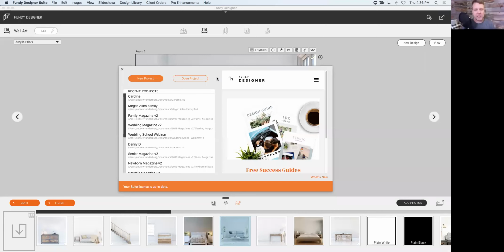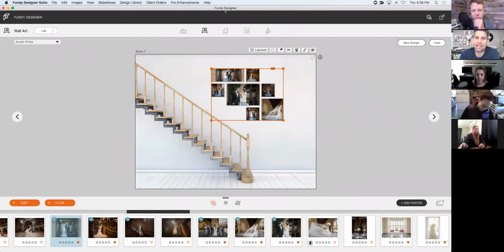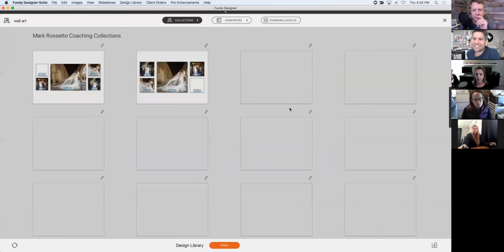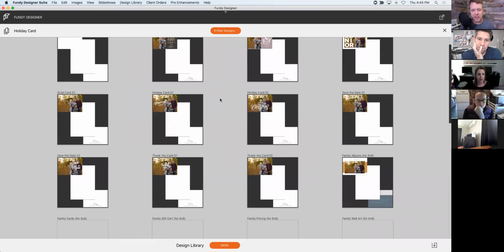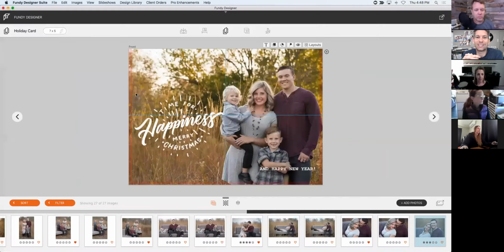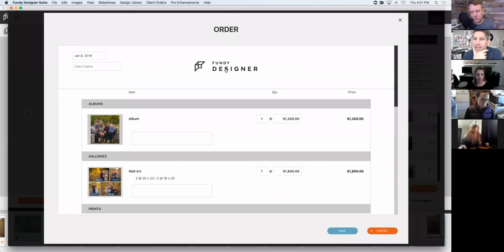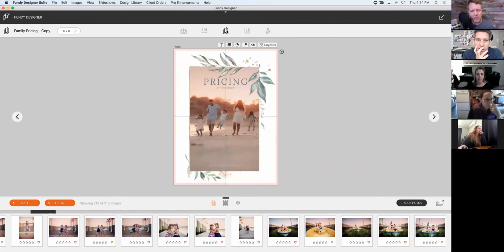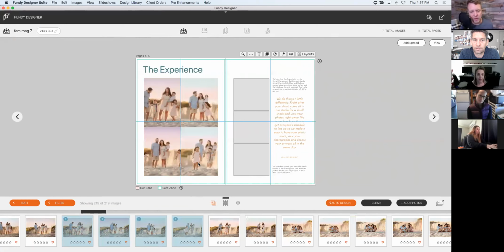Walk the Talk Webinar with Fundy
Learn how the tools in Fundy Designer can help you with your marketing, your designs and your sales.